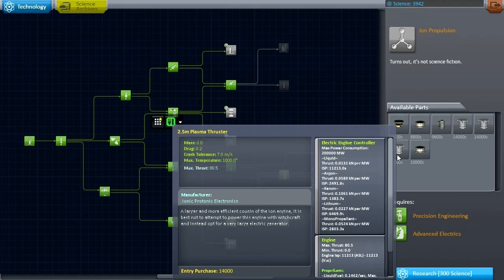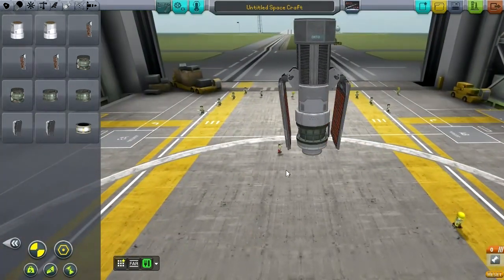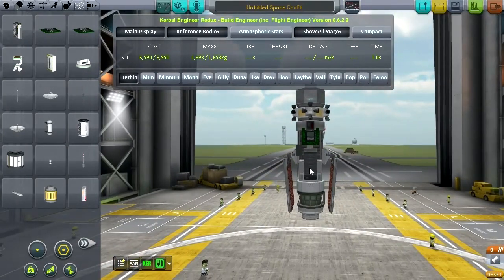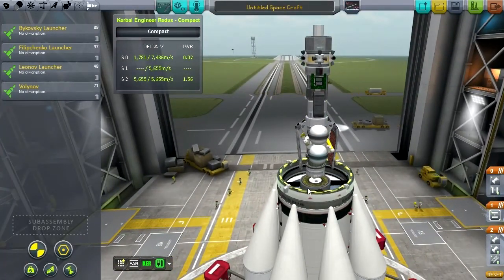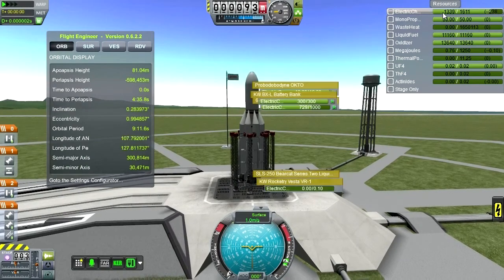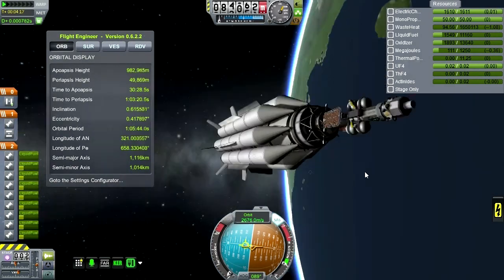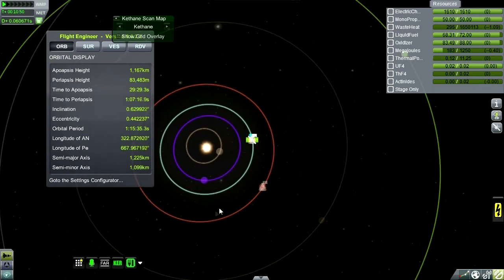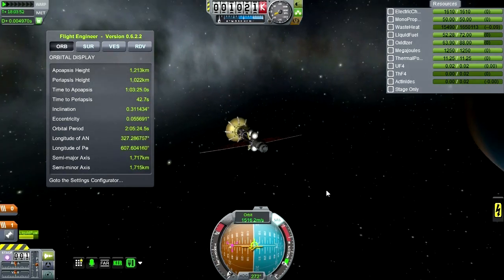Kerbal Space Program (0.23) - Institute for Kerbal Studies 032 - KSP Interstellar Intro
Since the IKS has used the KSP Interstellar tech tree and parts from that mod all along, I thought it was time to begin exploring the unique features of the powerful mod.

If you enjoyed the video, please click the 'like' button so that I know you want to see more of this sort of thing. Comments are welcome! If viewers want, I can do a 'behind-the-scenes' version of this video to show what I was really doing and worried about during this production.